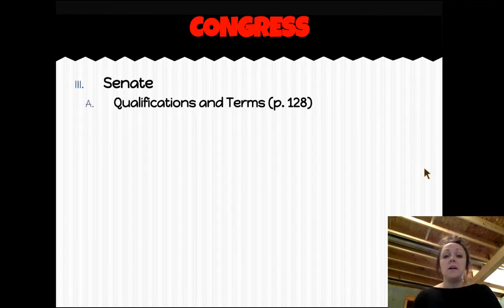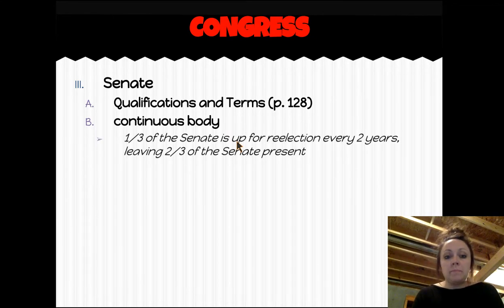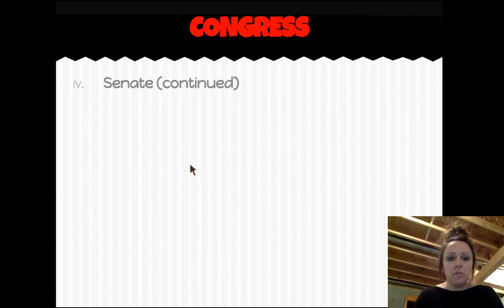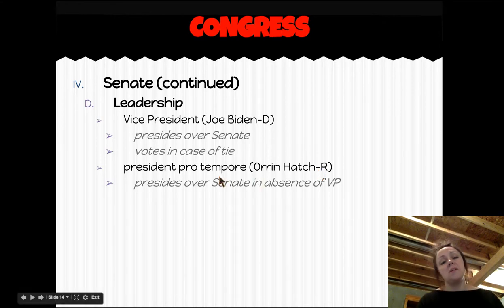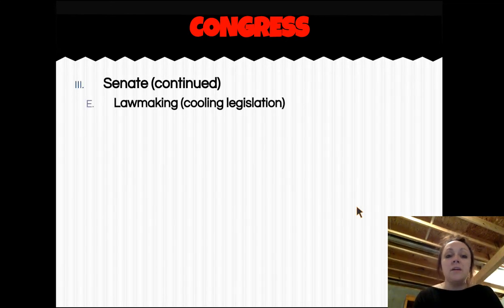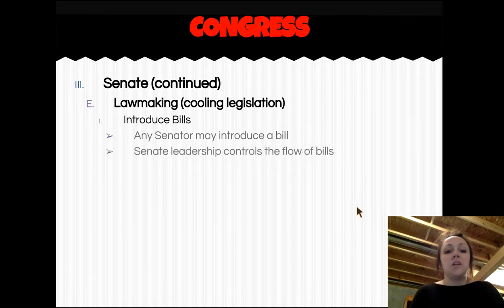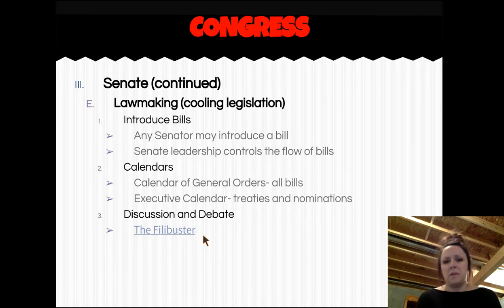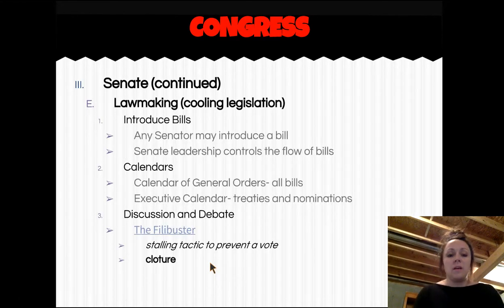Legislative Branch Video 4